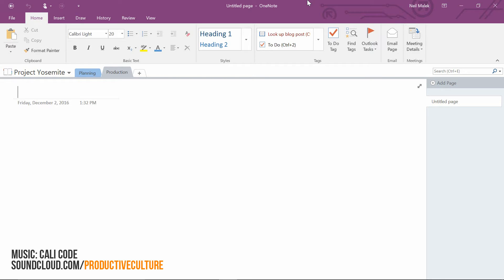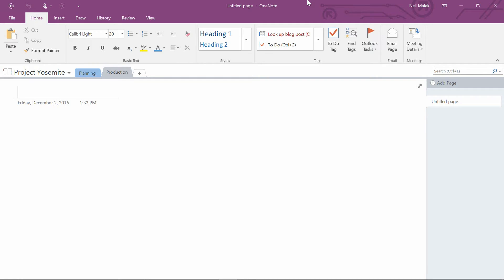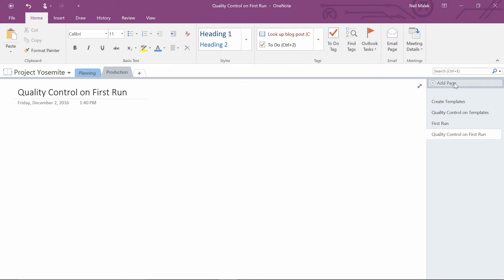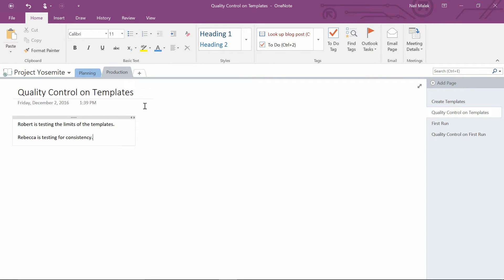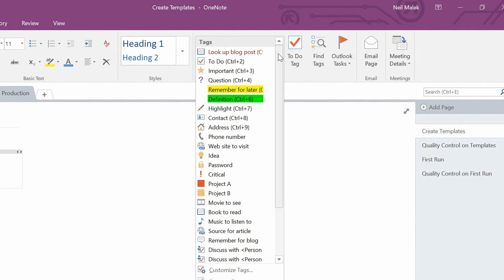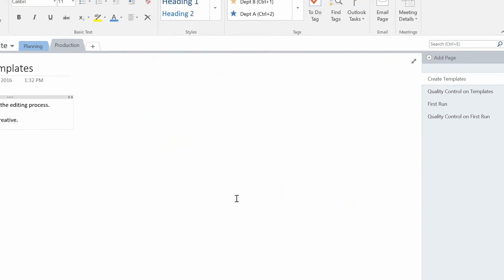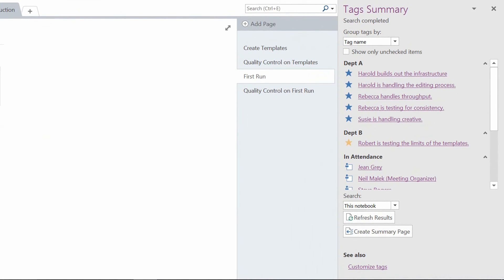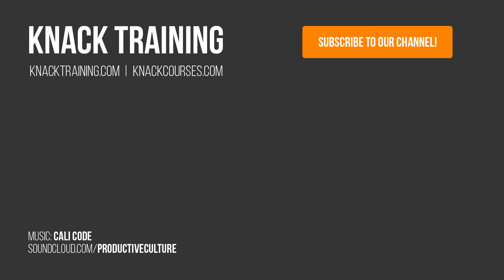Creating and Using Tags in OneNote | Everyday Office 008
In this video, Neil Malek of Knack Training creates custom tags in OneNote, then applies them to various pages and notes. They can be used to search and navigate your notes more quickly.